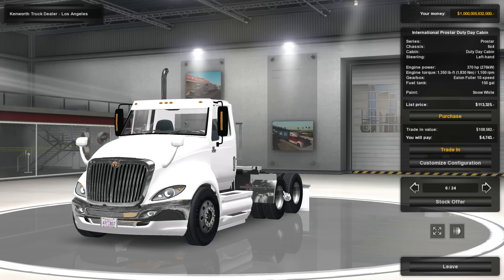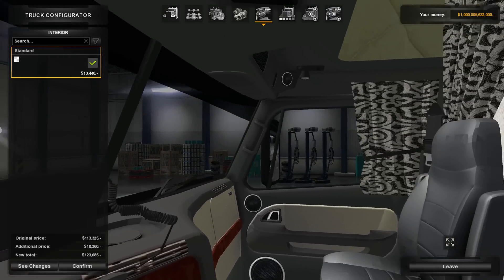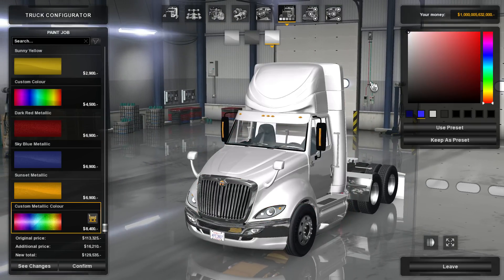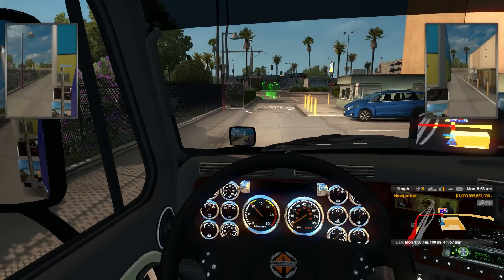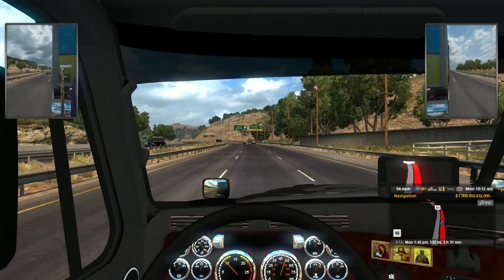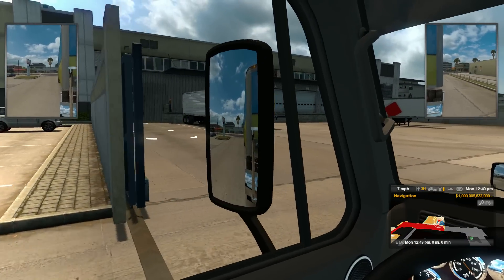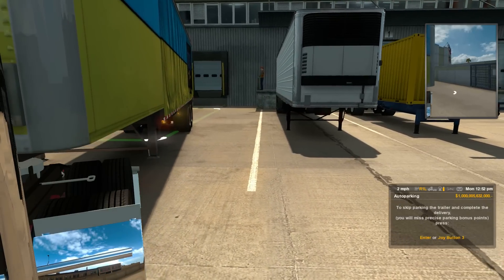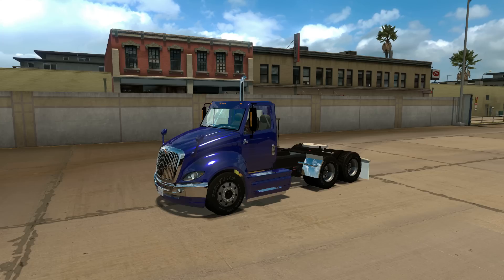American Truck Simulator - Mod Review - International Prostar Day Cab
We take a look at the International Prostar Day Cab in ATS! Will this truck be a good mod to have or something to avoid? Watch on and find out!